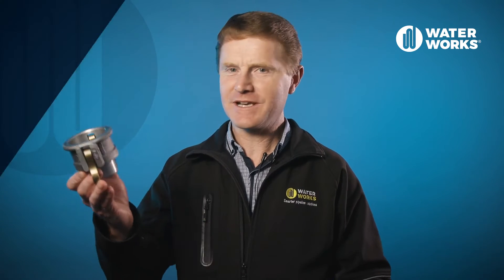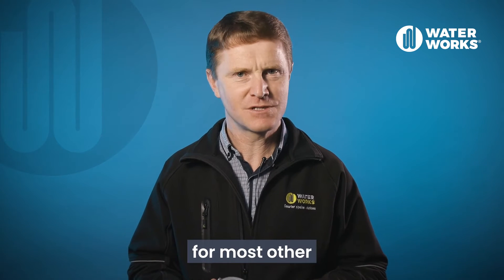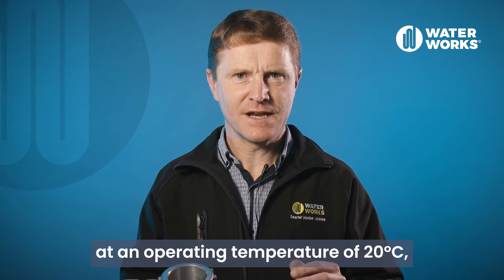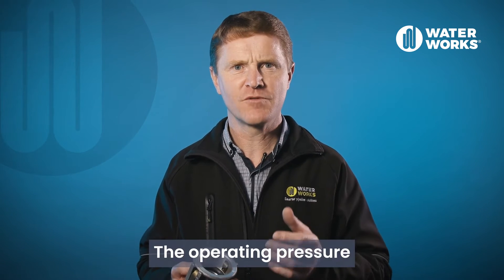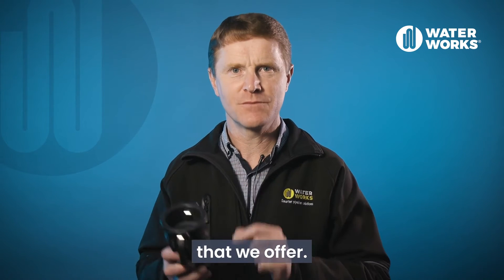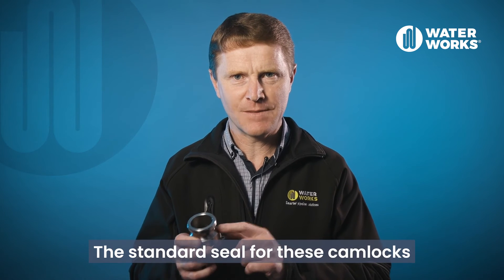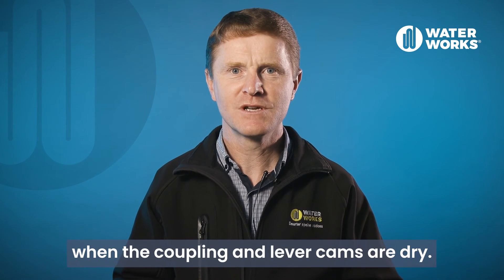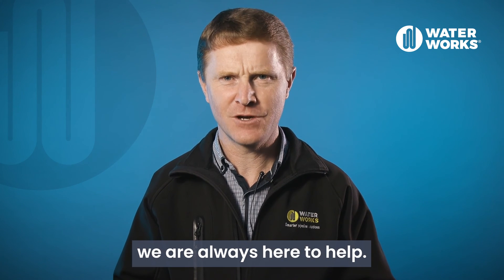Camlock Coupling Specification Video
In this video, we will be looking at Camlock Couplings. We stock these in three different materials, General Purpose Aluminum, Polypropylene, and Stainless Steel. Camlocks are a quick connect coupling and are typically used to connect hoses together or to a pipe fitting and often used in conjunction with portable equipment such as motorised pumps. The Camlock material type is determined according to the application, for example, Stainless Steel is often used in hygiene applications or where corrosion is a factor, Polypropylene is often used where an element of chemical resistance is required, and GP Aluminum for most other general-purpose applications such as irrigation. Camlock Couplings come in a variety of configurations each with either a male or female camlock part. These are usually supplied with either a hosetail, male, or female thread connection. In addition, the range includes blanking options known as a Dust Cap or Dust Plug.

Let’s start by looking at the Aluminum Camlock range.
- Each item in this range is available in sizes from 20mm through to 150mm and the pressure rating will vary for the different sizes.
- Pressure ratings are relevant at an operating temperature of 20℃, which if exceeded, pressure de-rating applies.
- The Aluminum Camlocks have an operating temperature range of -40° to +100℃.
- Camlock arms are brass and the pivot pins are stainless steel.
- These Camlocks come fitted with Buna-N seals, which are durable and offer good sealing characteristics. Viton seals can be supplied on request which are compatible with many chemicals and higher temperatures up to 180°C. The operating pressure must be de-rated if used above 20℃.

The Polypropylene camlocks are available in sizes 20mm through to 100mm, and once again, the pressure ratings are taken at 20℃ and will vary according to the size.
- Polypropylene Camlocks have a temperature rating of -10℃ to 80℃.
- The arms are made from stainless steel.
- These also have a Buna-N Standard seal as standard, however, like the Aluminum Camlocks, they are also compatible with the alternate seal options that we offer.
- Temperature ratings of these seals are higher than that of the fittings; so this will have to be derated to the temperature rating of the fittings.

The 316 Stainless steel Camlocks are available in sizes 15mm to 150mm.
- The pressure ratings are the same as the GP Aluminum range relative to each size and have an operating temperature range of -40℃ to 100℃.
- The arms and pivot pins are made from stainless steel also.
- The standard seal for these camlocks is Nitrile or NBR.

Installation:

When installing these fittings, hosetail camlocks are fitted to the end of a hose or tube, and the levers are locked down which pulls the adaptor part firmly against the seal located inside the female camlock and keeps the two camlock coupling parts locked together.

You should never connect Aluminum and Polypropylene Camlocks as this may result in damage or splitting of the camlocks.

Sometimes the levers can be very tight when fitting the camlocks together, especially with metal camlocks when the coupling and lever cams are dry. A small amount of grease on the cam will make connecting easier and reduce the chance of damage.

If vibration is present in operation, the levers should be strapped in the closed position to eliminate accidental opening of the coupling.

In the event parts have become damaged, accessories for camlock couplings are available including seals, levers, and pins.